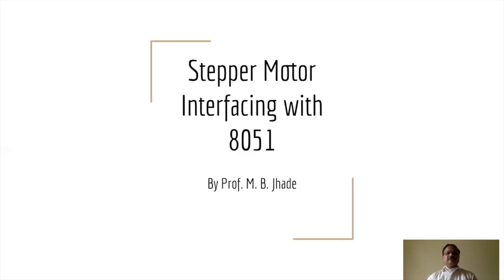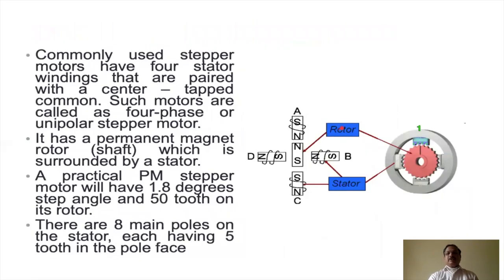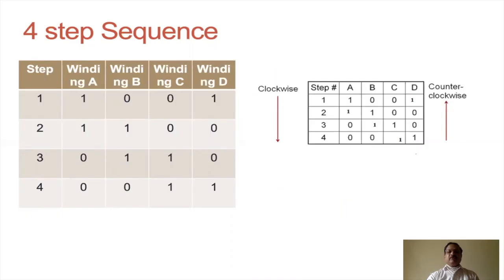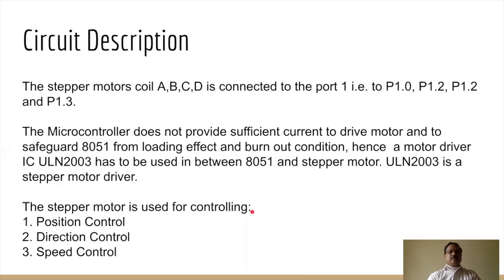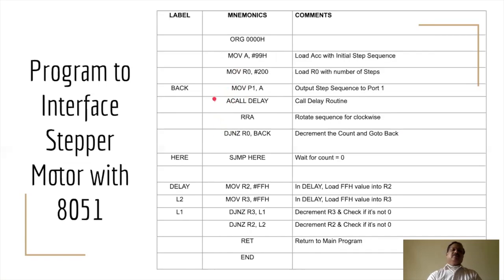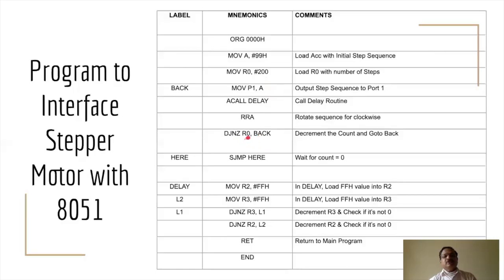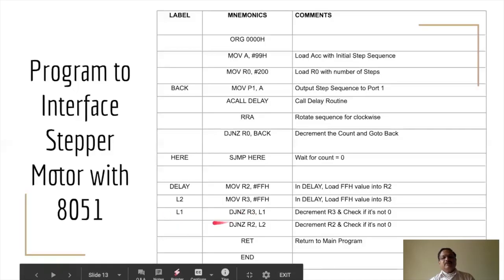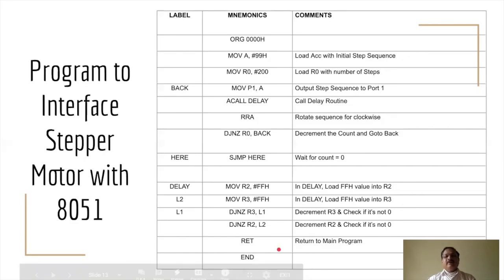L6 Stepper Motor Interfacing with 8051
8051, stepper motor, motor, interfacing, applications